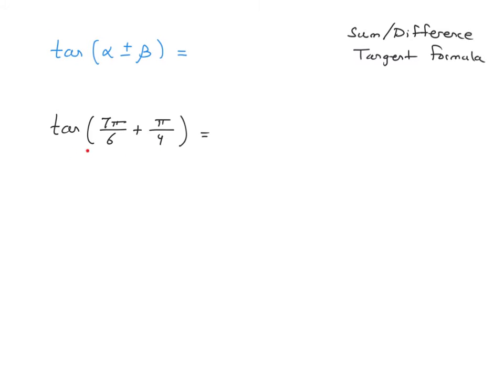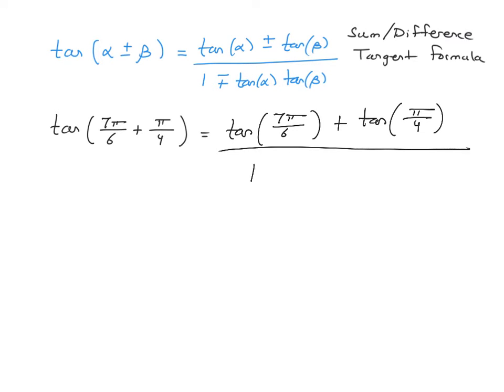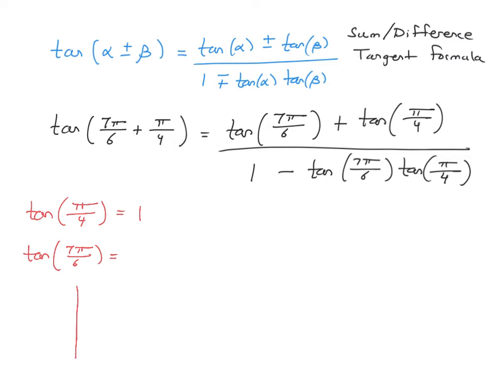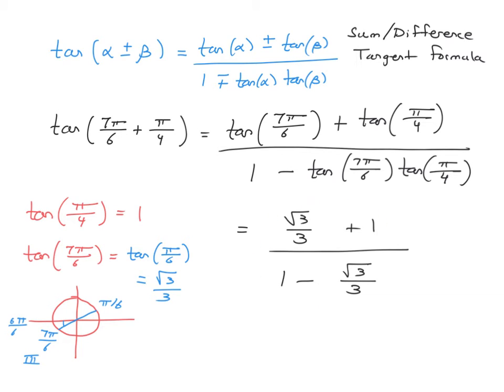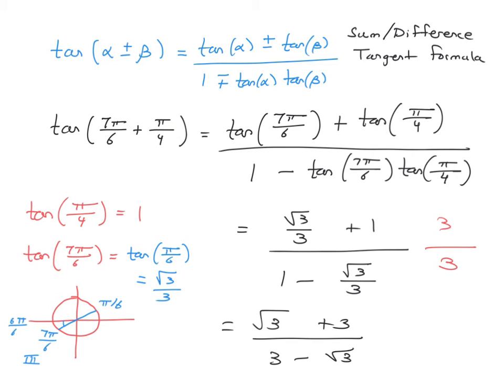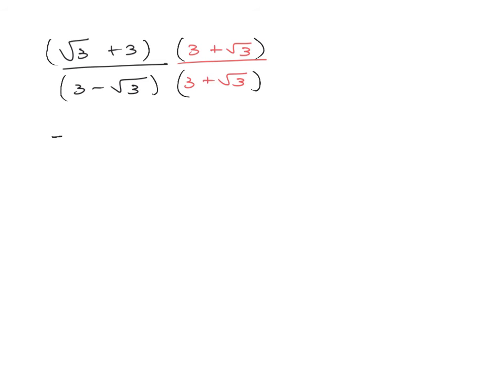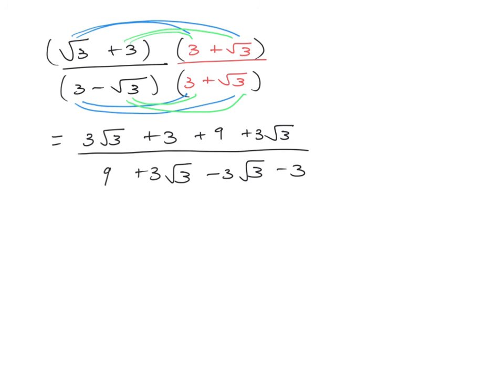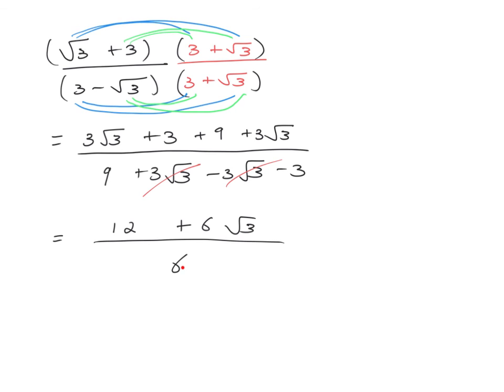Sum Difference Formula for Tangent